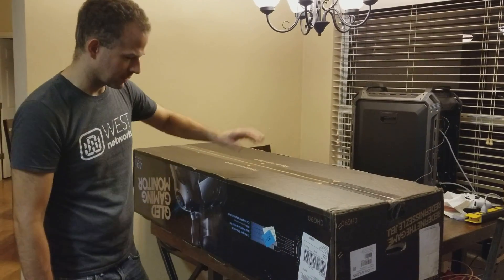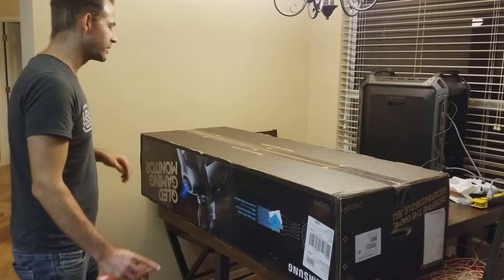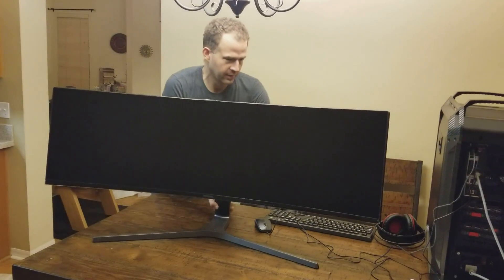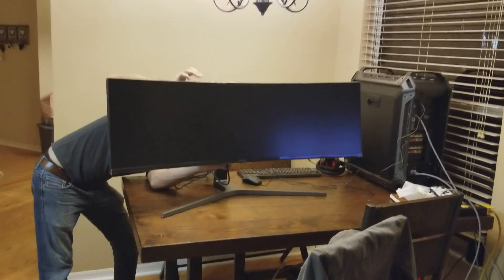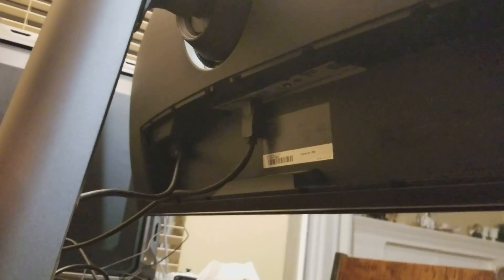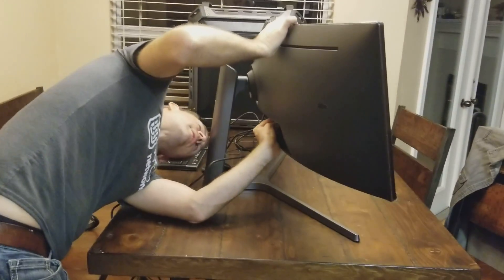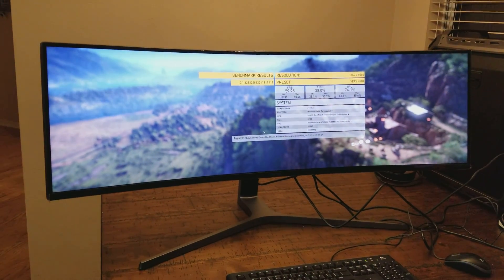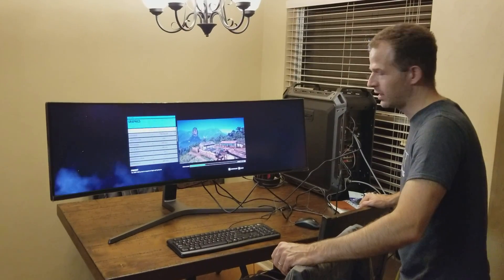Unedited Setting up the Samsung 49" Super Ultra Wide C49HG90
UPDATE: Please see the new video for cockpit view, computer specs, and a comparison of standard monitors

My wife and I got the new Samsung Gaming monitor. After the fact notes.  We have two for sale that will ship same day

1. There are no speakers, speaker out is there for headphones or sound bar.

2. In Windows 10 both my wife and I had to disable hdr in display settings to get the picture to look good.

3. You have to install the drivers and there are none listed at samsung.com and if you are like anyone with a new pc, you don't have a DVD drive.  Link to drivers